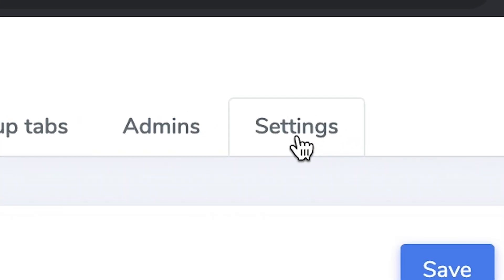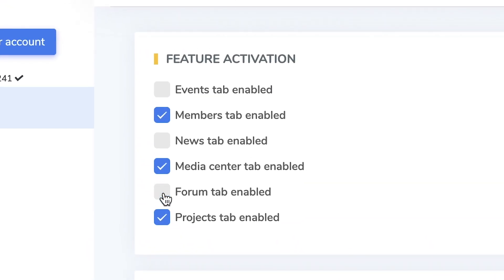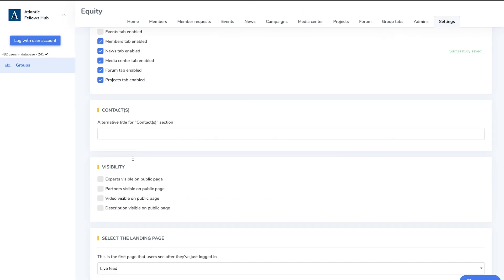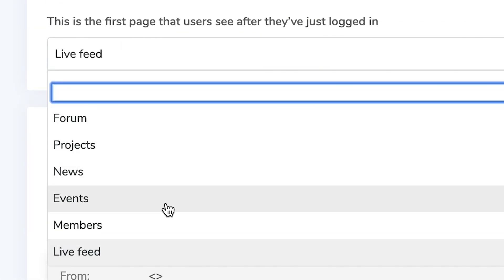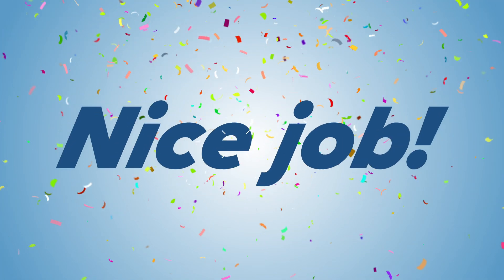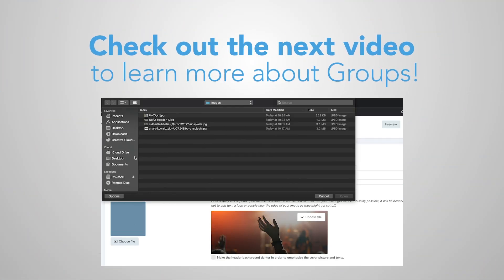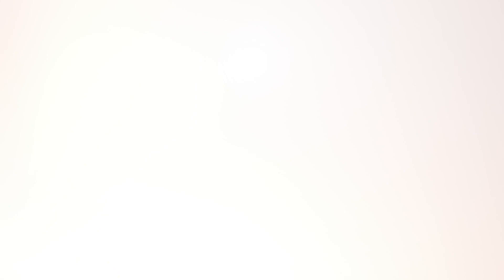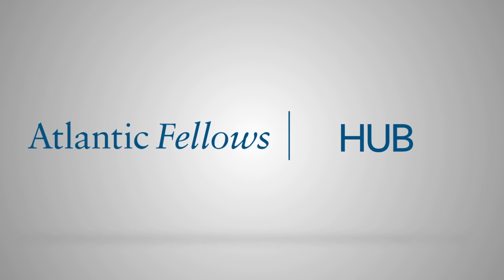Settings in Groups on the Atlantic Fellows Hub